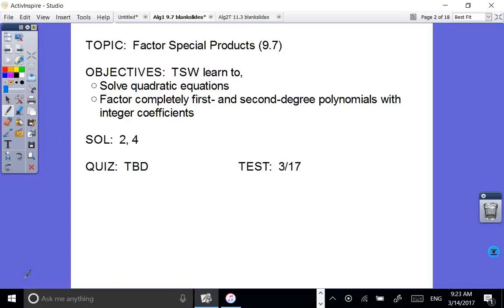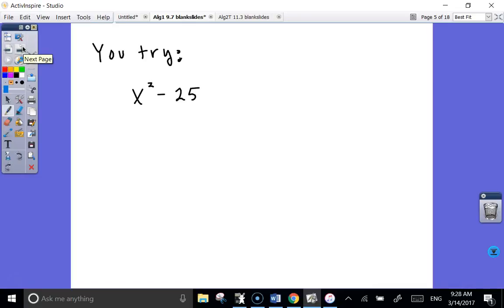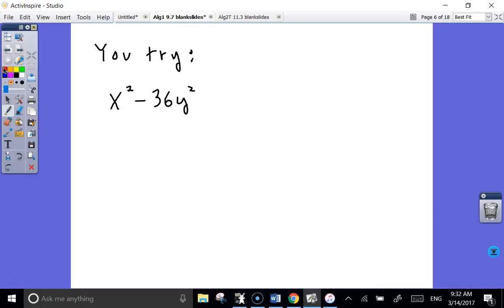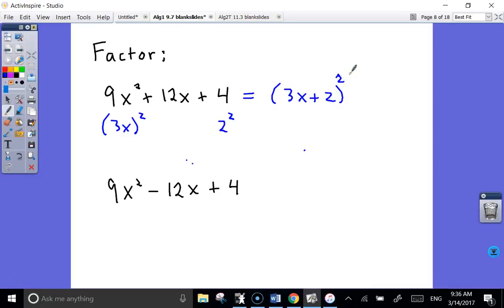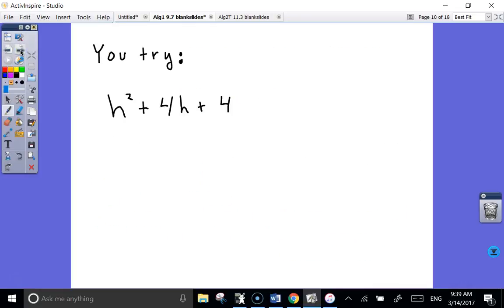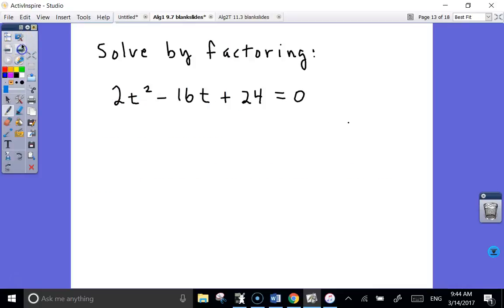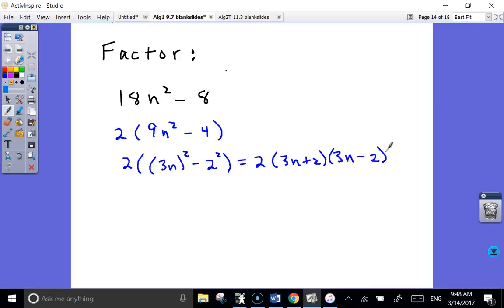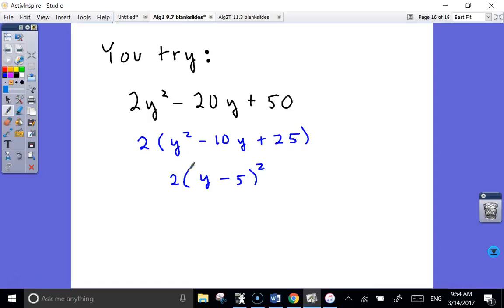Mr Callahan, Math Teacher, Tabb High School